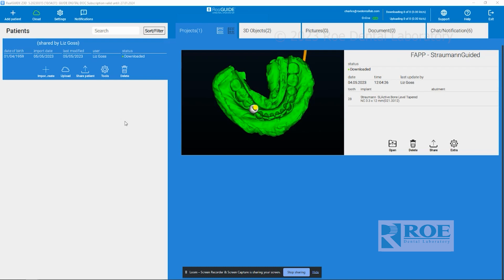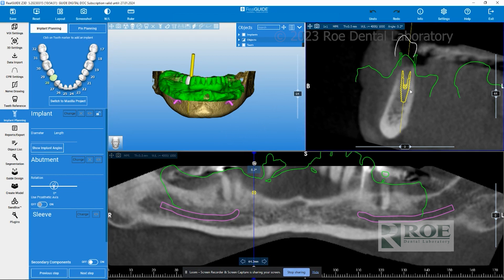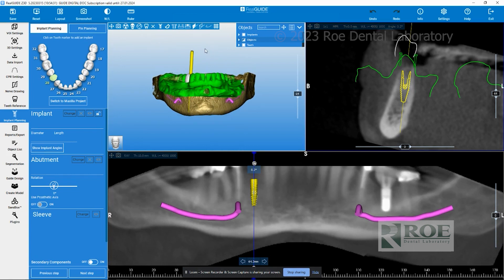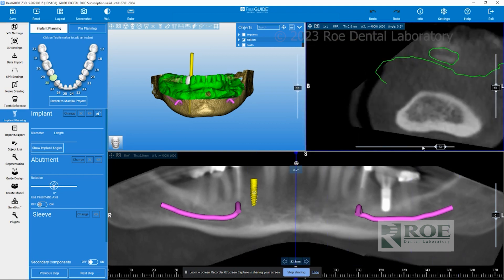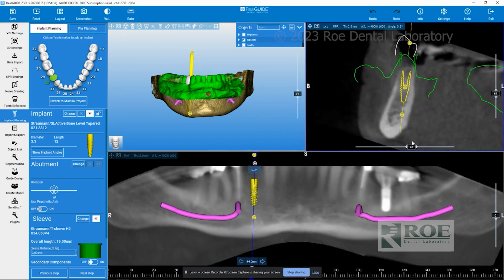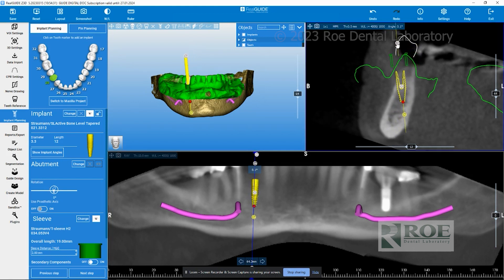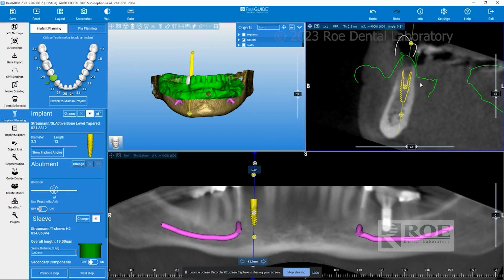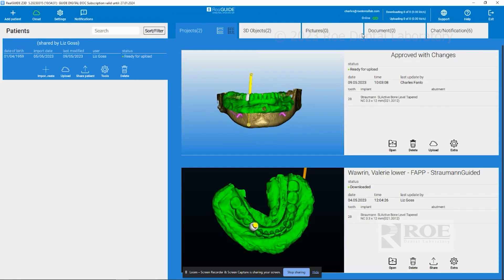RealGUIDE: Implant Manipulation Tutorial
We were pleased to introduce RealGUIDE, as previously showcased in our RealGUIDE Overview video. In this iteration, we are delighted to guide you through the process of accessing and manipulating implants using RealGUIDE's sophisticated capabilities.

Within the RealGUIDE platform, you will discover a range of functionalities that empower your implant planning endeavors. Share your plans seamlessly, delve into panoramic, 3D, and 360-degree sagittal views to gain a comprehensive perspective, and navigate the tooth chart while having the flexibility to implement necessary adjustments.

We encourage you to remain engaged for upcoming videos that will further streamline your workflow, exemplifying our commitment to continuous growth. 👍

Equip yourself with the mastery of this software through intuitively designed tutorials, tailored to your pace of learning. Embrace the forefront of technological advancement and revolutionize your implant planning journey. Immerse yourself in the dental innovation evolution and embark upon a new era of implant planning, facilitated by the prowess of RealGUIDE.

now to learn more about RealGUIDE!

If you have any questions regarding RealGUIDE, please ask in the comments and we'll be sure to answer you!